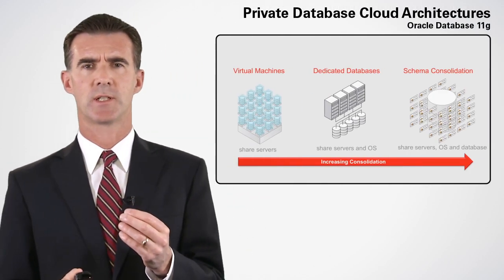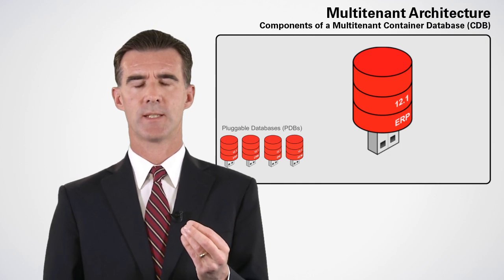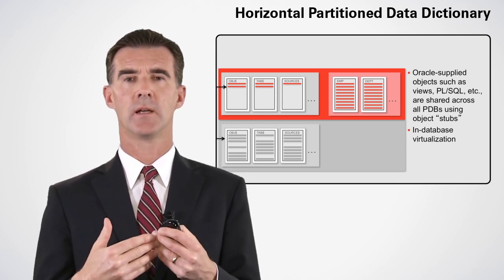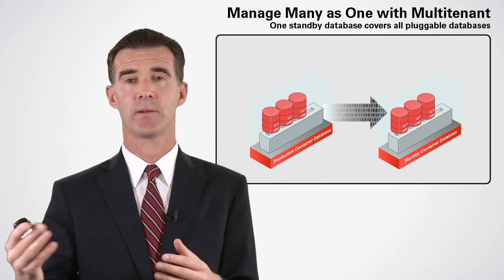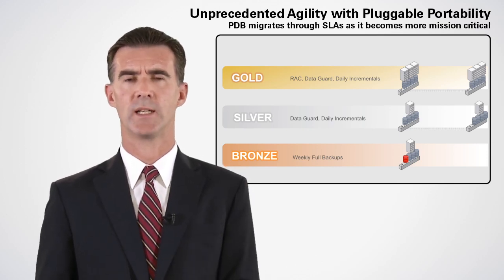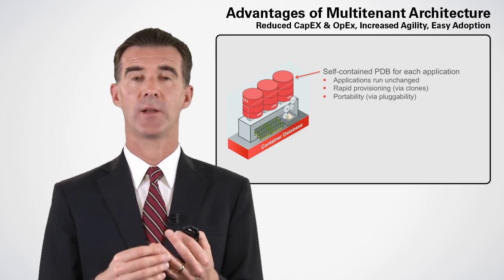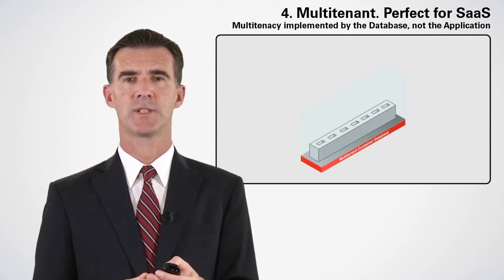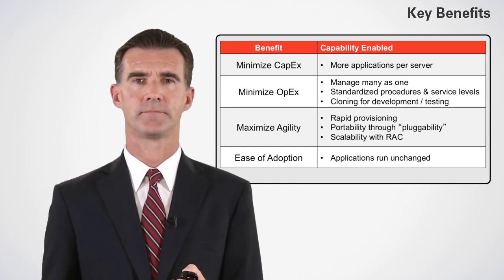Simplify Consolidation with Oracle Database 12c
Patrick Wheeler, senior director of product management, introduces Oracle Multitenant, a new architecture for consolidating databases and simplifying operations in the Cloud. He discusses upgrading to Multitenant and several important use cases that illustrate its benefits and advantages.